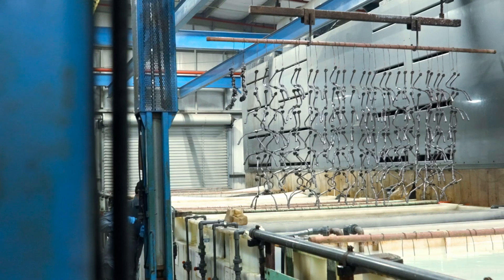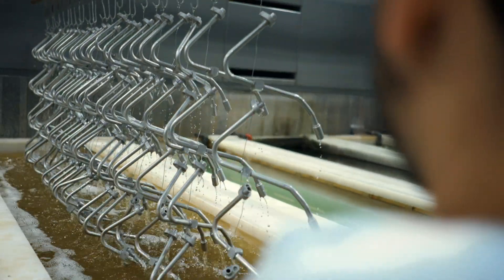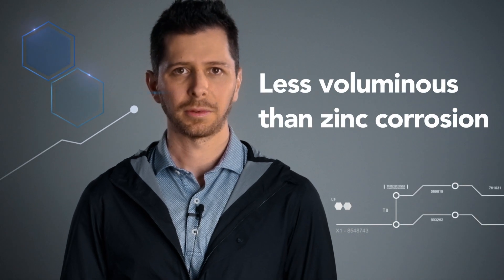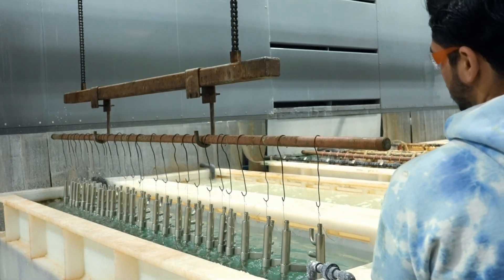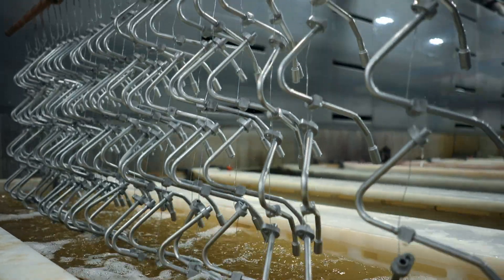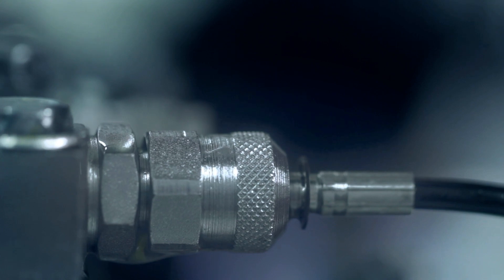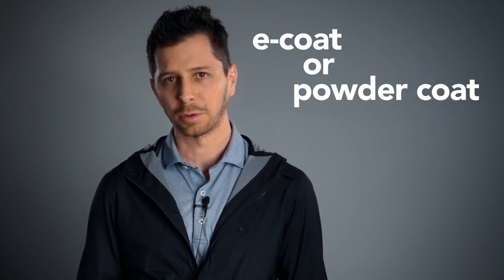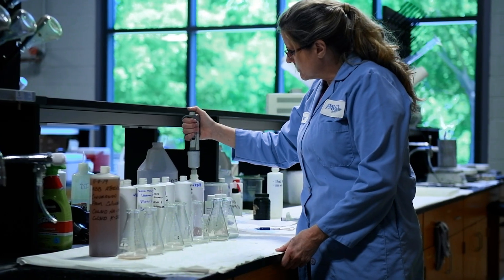Avoid corrosion with zinc nickel plating!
Discover the exceptional advantages and endless possibilities that Zinc Nickel Plating can offer to your metal finishing needs! You can elevate your products to new heights by providing superior corrosion resistance and unmatched durability.

Don't settle for less, choose Zinc Nickel Plating today and experience the ultimate solution for your metal substrate's surface enhancement!